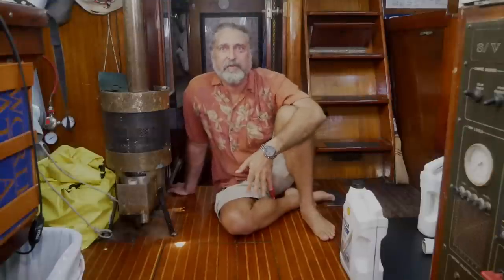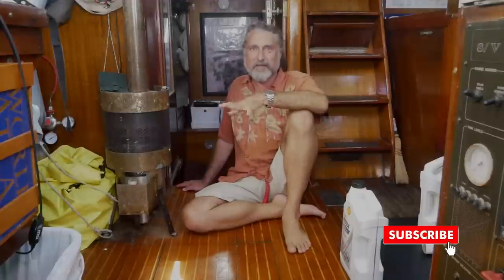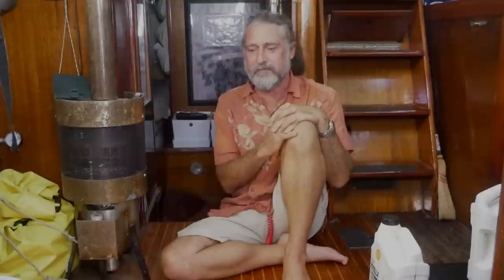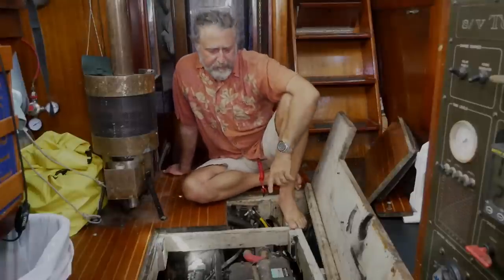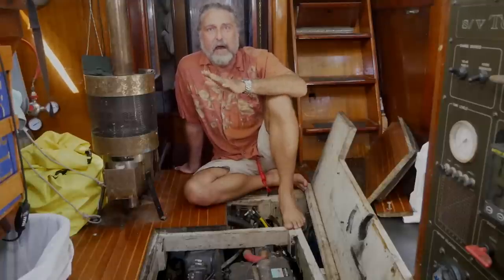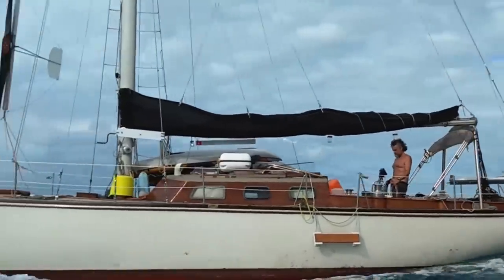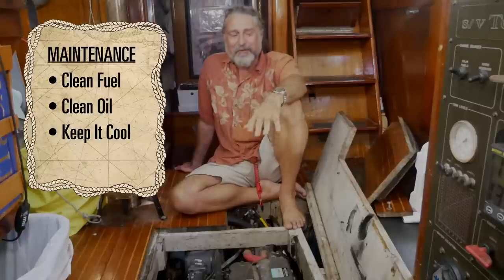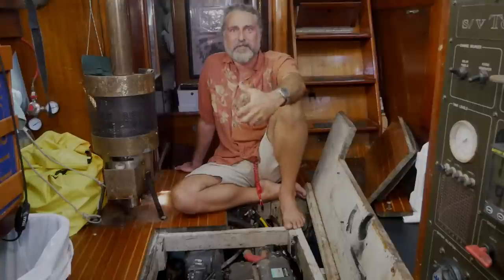Boat DIESEL ENGINE Hacks & Oil Change [Capable Cruising]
Clark gives an overview of our Yanmar 4JH5E diesel inboard engine, including its benefits, parts, and basic maintenance (including a step-by-step oil change). Clark also includes a few more diesel hacks, including an inexpensive fuel filtering system that has saved us a lot of money on fuel filters, and an after-market belt and alternator system we have added.

EPISODE INDEX
Introduction: [00:00]
Why Diesel Engines are Important, Even on a Sailboat [00:25]
Our Yanmar 5JH5E Diesel Engine and Review [01:57]
Benefits of Diesel Engines vs. Gas Engines  [03:53]
Maintenance [05:00]
Parts & Terms [06:58]
What's Next in this Video [10:37]
How to Change the Oil [11:03]
Issues, Failures, Spares, and Modifications [19:04]
    - Starters [19:04]
    - Belt System - ElectroMaax Belt and Alternator Replacement [20:18]
    - Clark's Fuel Filtration System [24:16]
 Ending [30:40]

ITEMS IN THIS VIDEO:
Spare Starters for Yanmar
Rotella 15W-40 Oil
Fuel Filtration System:
- Racor Fuel Filter
- Ball valves
- Fuel tank 4-way valve
- In-line electric fuel pump
ElectroMaax Systems: